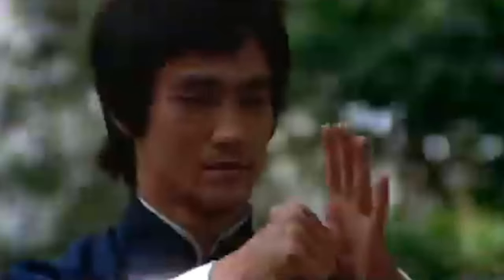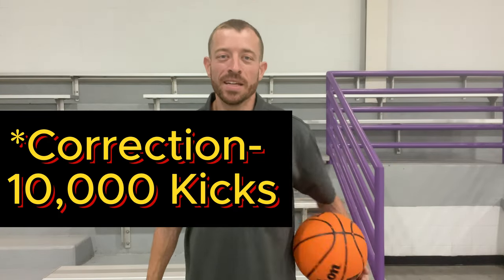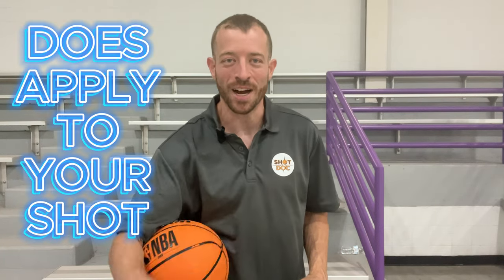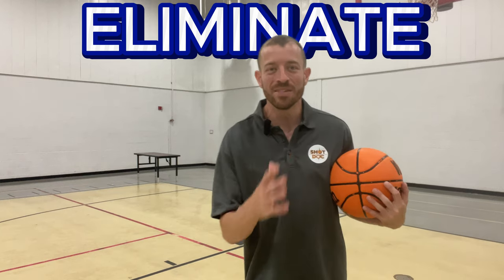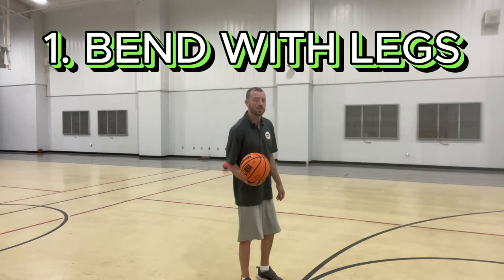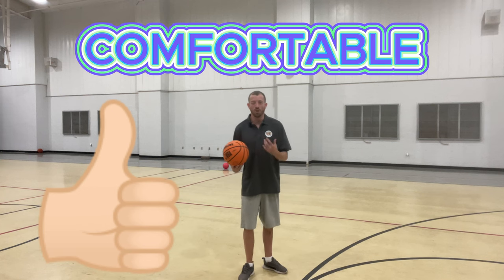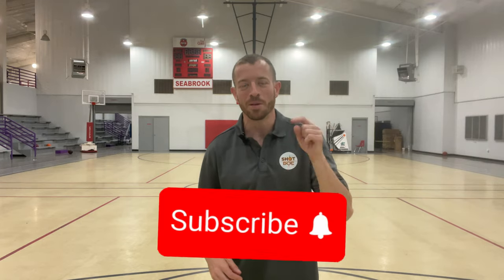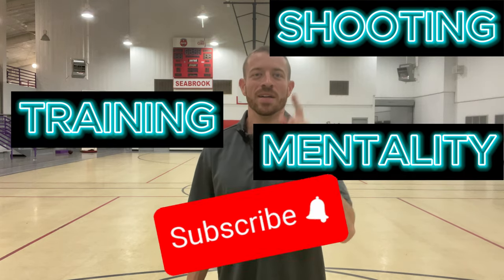Shoot Like Steph Curry, Think Like Bruce Lee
Learn how to shoot a basketball and shoot like Steph Curry in this video! Discover Bruce Lee's mentality to become a better shooter by practicing the same shot repeatedly and eliminating extra movement. Master Stephen Curry's three-point shooting techniques and how to make threes consistently.

Unlock the secrets to shoot like Steph Curry by embracing Bruce Lee's disciplined approach. In this video, you'll learn how to shoot a basketball with precision and consistency, focusing on Stephen Curry's three-point shooting techniques. Practice the same shot over and over to become a better shooter and understand how to make threes effortlessly by removing unnecessary movements. Tune in and elevate your game to Steph Curry's level!